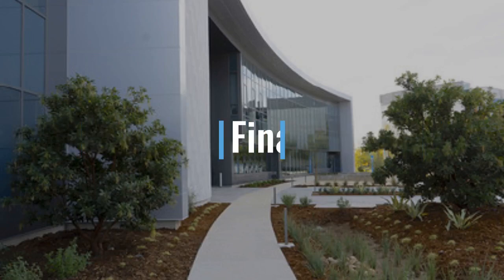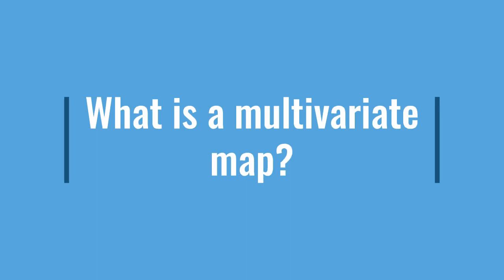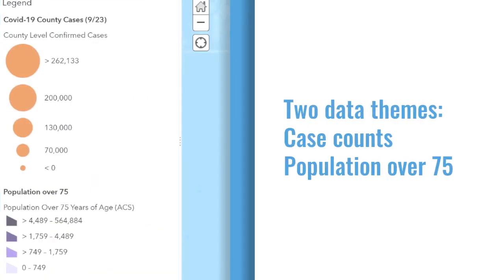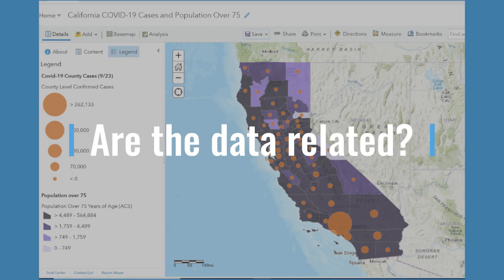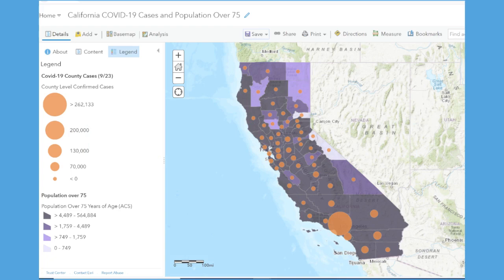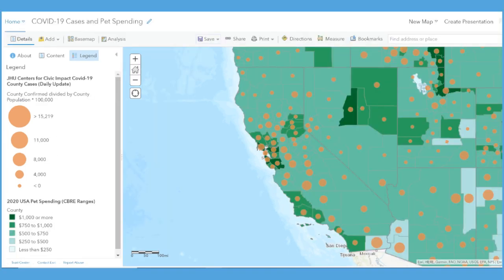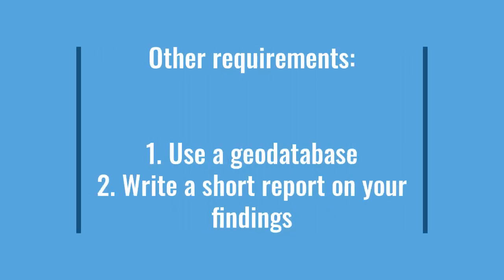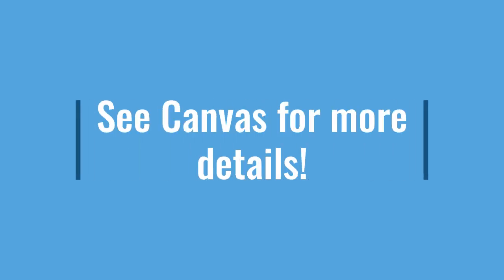GISG 111 Final Project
Here is a brief overview of the final project for GISG 111.